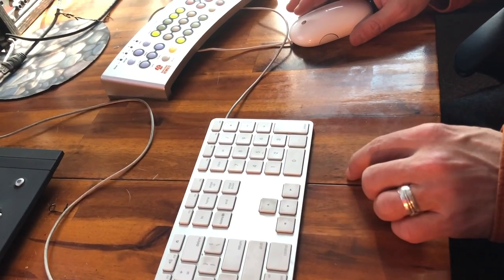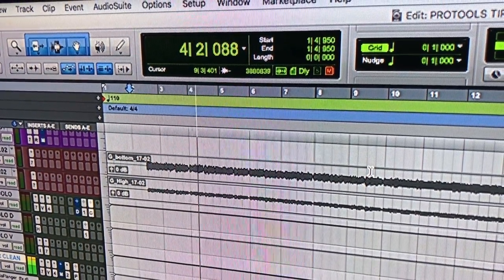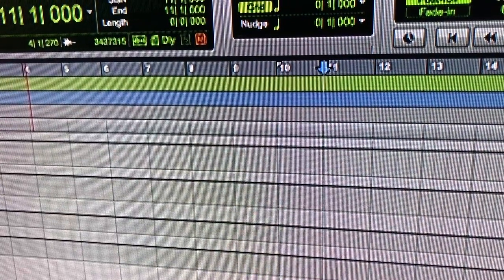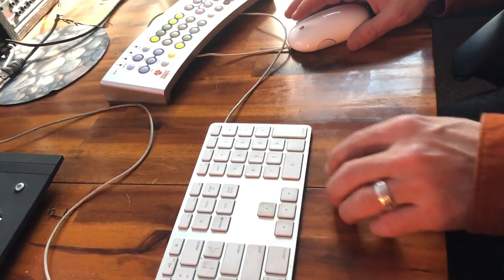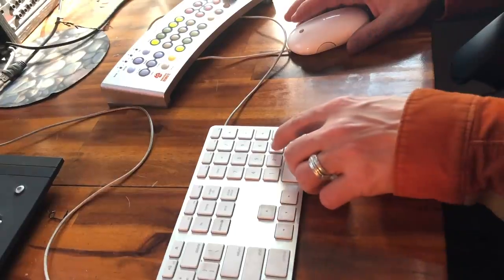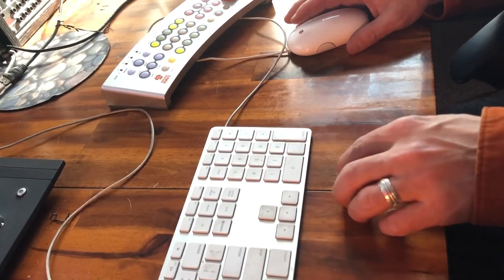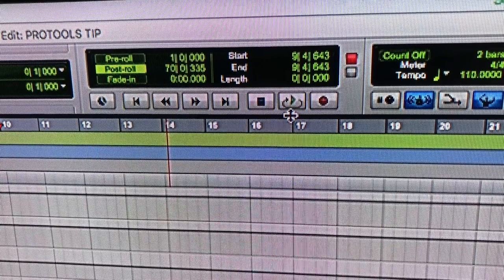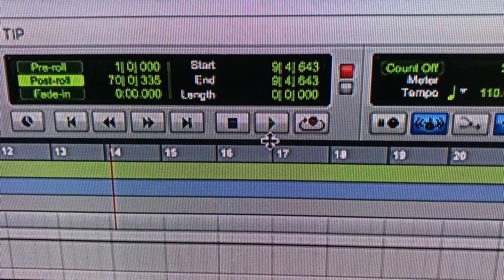Pro Tools Tip - The Num Pad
Perry shows how you can use the num pad for shortcuts in Pro-Tools.